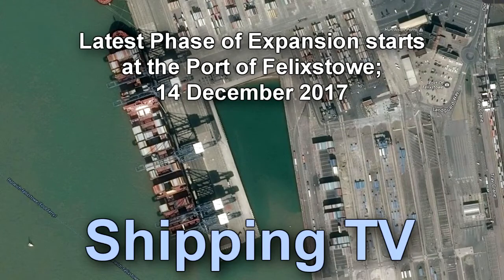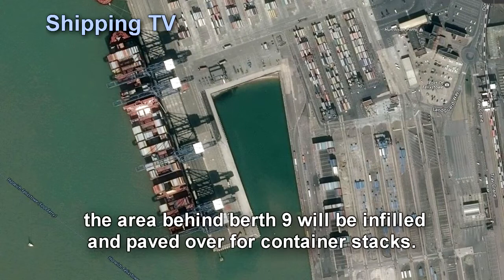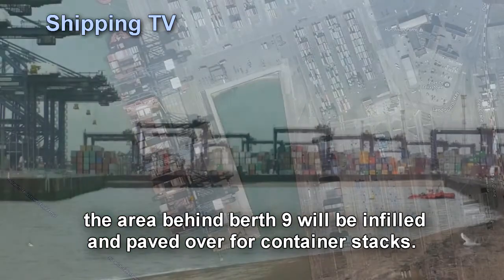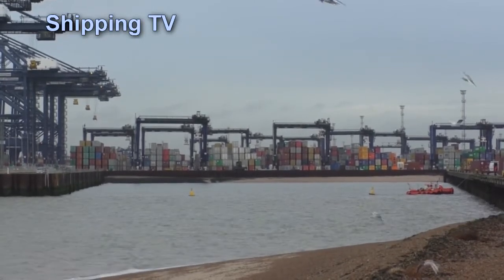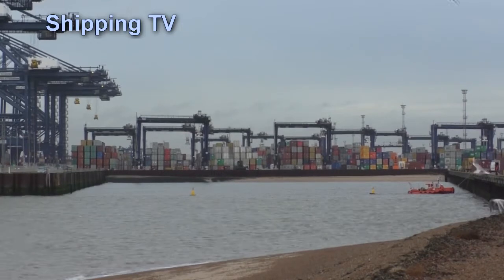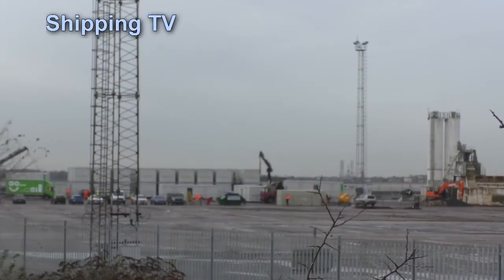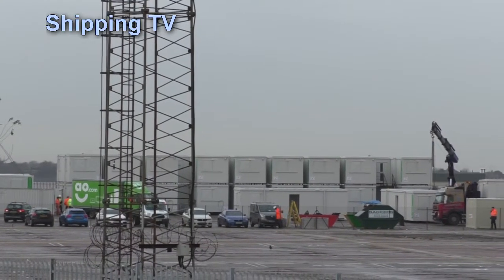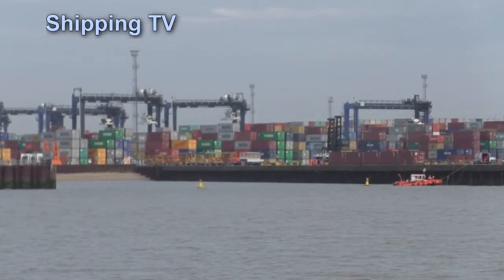Work starts on latest stage of expansion at the Port of Felixstowe; 14 Dec 2017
Preparatory work is beginning on the construction of approximately 13 hectares of paved container yard directly behind Berth 9. The work will include the reclamation of 3.2 hectares of seabed behind the existing finger pier.